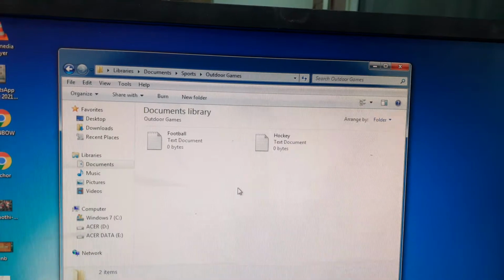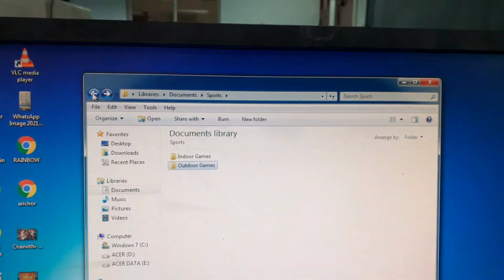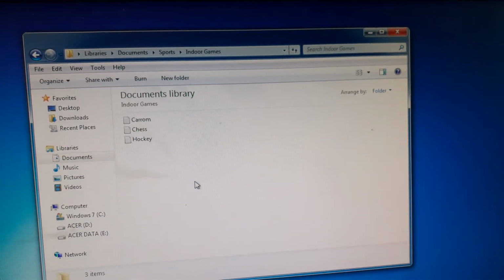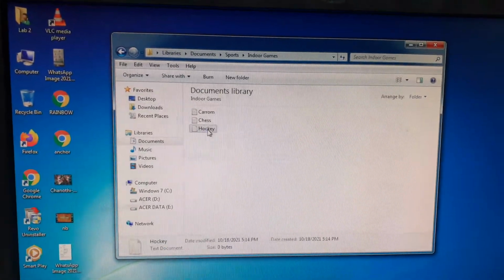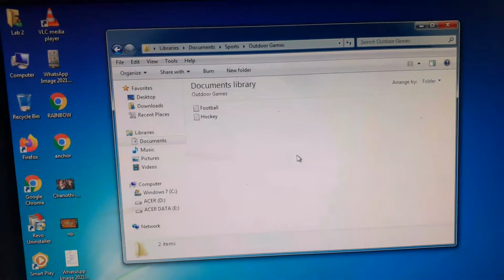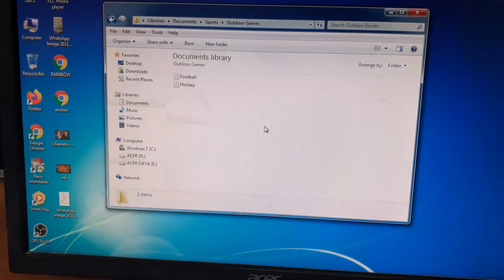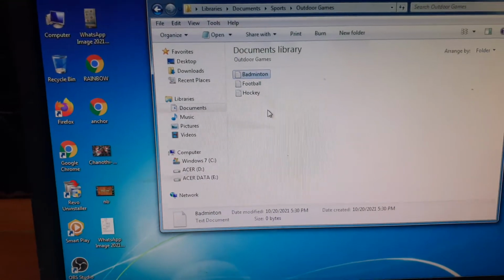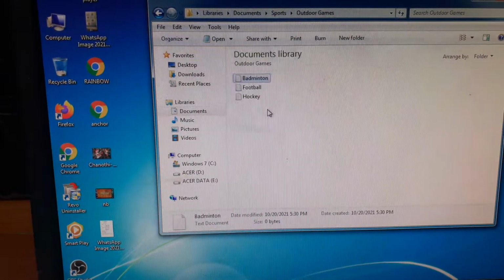Std 6th Computer (Eng. med.)